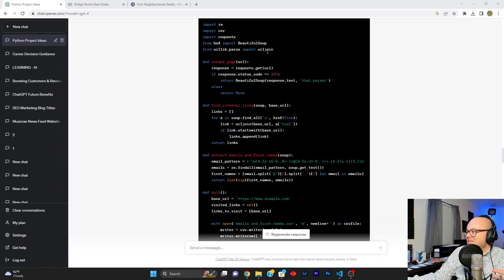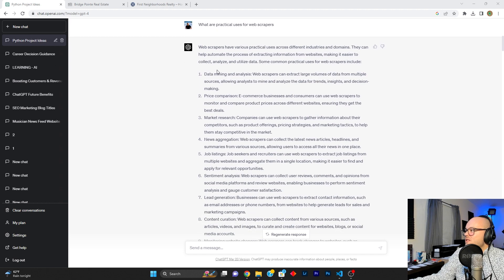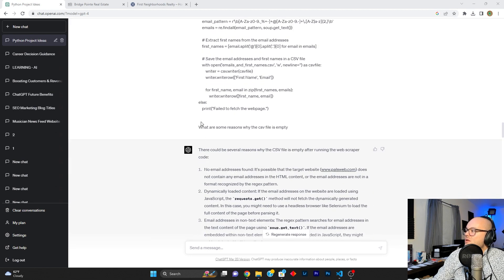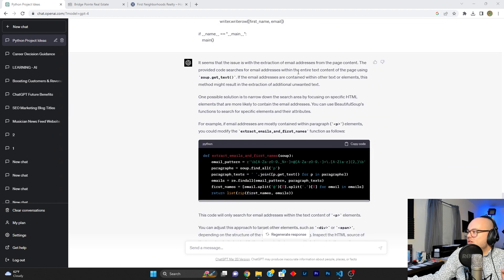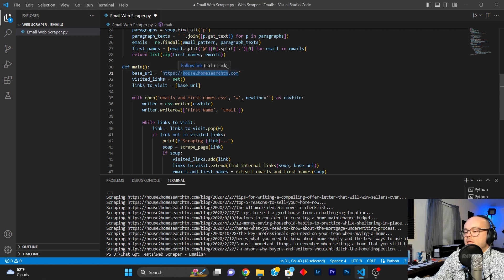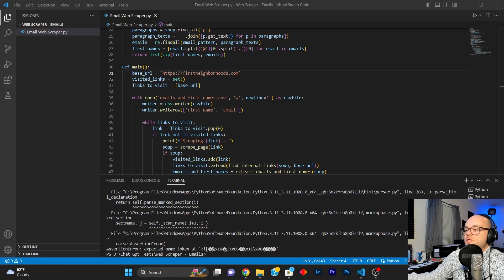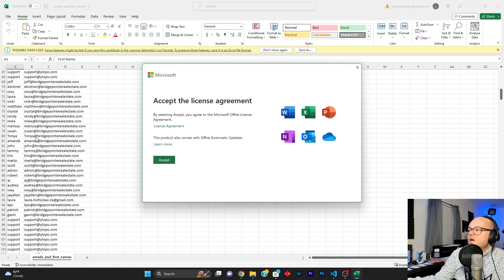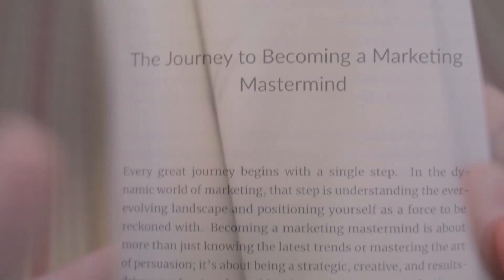Using ChatGPT 4 To Make A Web Scraper To Extract Emails From Websites In Python | Web Scraper GPT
I Made A Web Scraper Using ChatGPT 4 (To Write All The Python Code) To Extract Emails From Websites & Save Them To A CSV File.

💻 - Want A FREE 1-on-1 Marketing Consultation To See How I Can Help Your Business Obtain More Customers & Increase Your Sales?